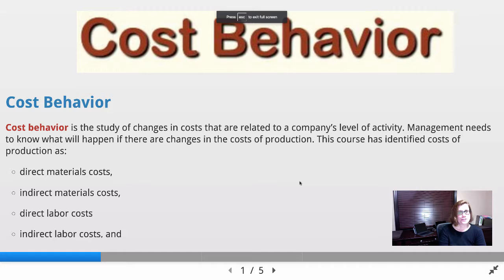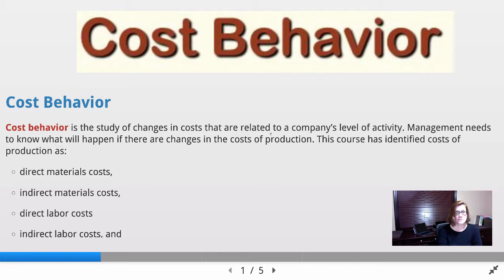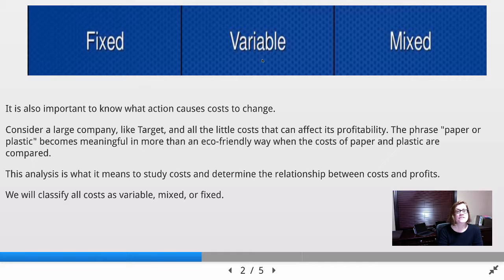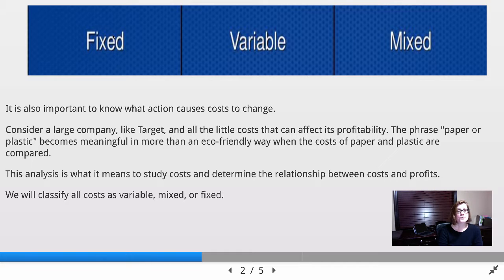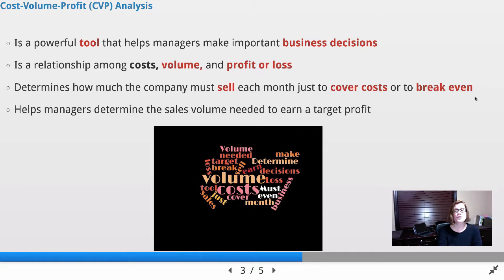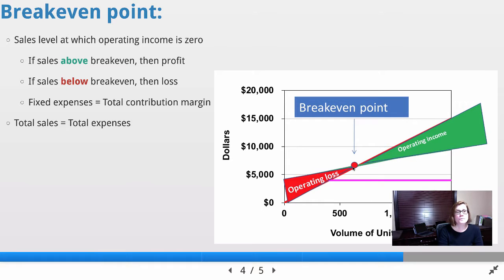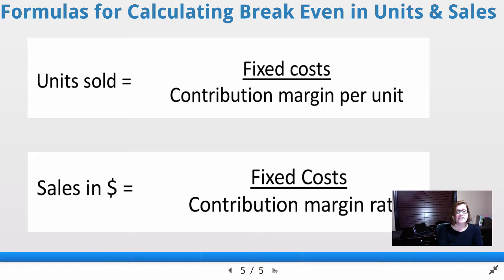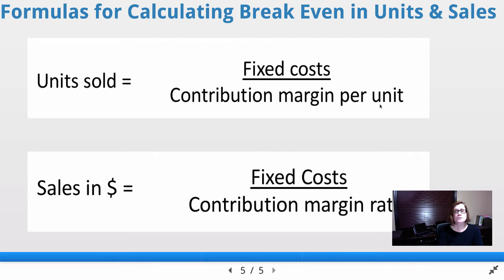Cost Behavior, CVP, Break Even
Check Your Understanding